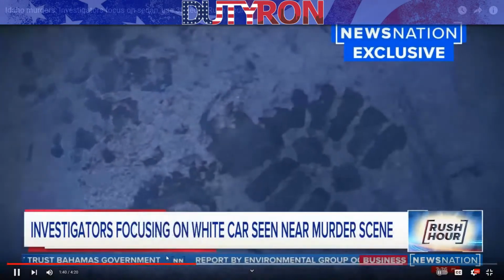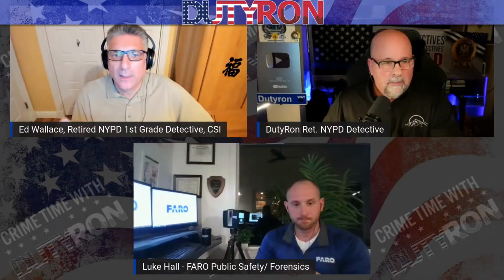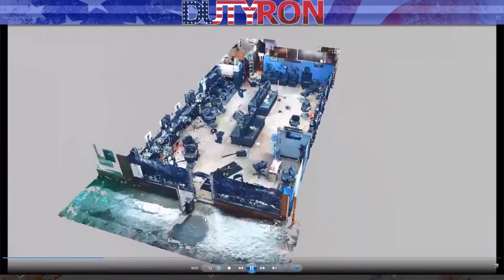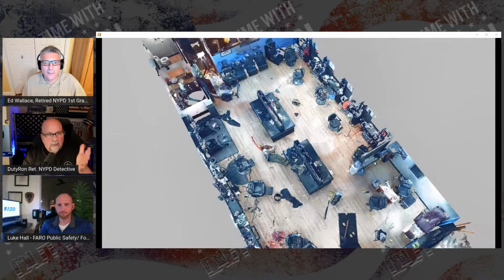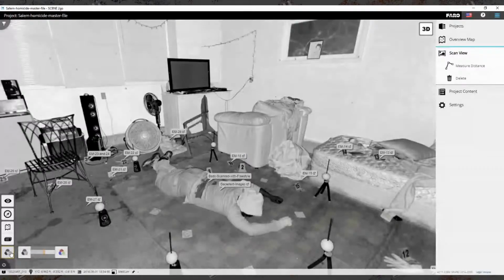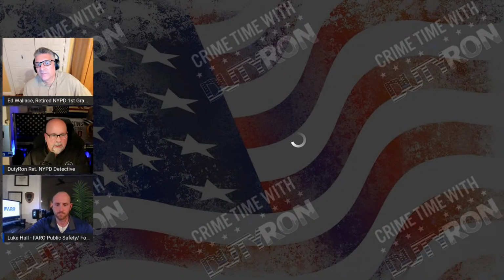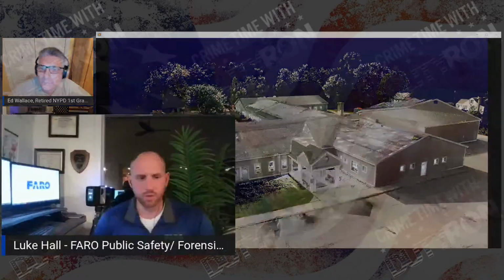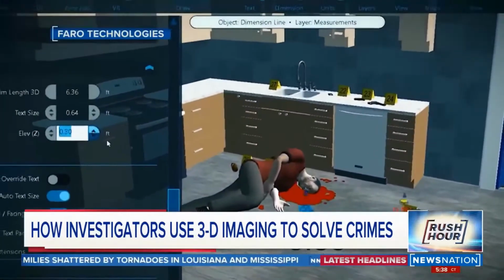University of Idaho Murders and how Faro 3D Laser scanners were used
University of Idaho case and how Faro 3D Laser scanners work on Forensic Friday with Ed Wallace

Please Note All content, including the presentation on this channel, is the property of DutyRon LLC. and protected by U.S. and international copyright laws. You may not copy, reproduce, distribute, transmit, modify, create derivative works, or in any other way exploit any part of copyrighted material without prior written permission from DutyRon.

Welcome to another edition of Crime Time With DutyRon and Ed Wallace. We are Retired NYPD Police Detectives and  911 World Trade Center first responders who talk about all things true crime-related from a Police detective perspective. We cover cases of missing persons and break news stories.

This material is being made available within this transformative or derivative work for the purpose of education, commentary, and criticism and is believed to be "fair use" in accordance with Title 17 U.S.C. Section 107.

00:00 - Intro & Welcome

5:13 - Newsnation coverage with Brian Entin takes a look at 3D imaging used to document crime scenes

8:01 - Special guest, Luke Hall with FARO public safety/Forensics shares his background

12:12 - Luke explains the basics of using 3D laser scanner for crime scenes and you can see a scanner in the background by Luke

16:53 - Discussing how well this technology works with a multi level home like in the Idaho murders

18:28 - Discussing that this technology is highly accurate but no without some room for error

22:02 - Discussing more items being removed from the King road home on the 6th

25:25 - Watching an actual crime scene that was scanned with a 3D scanner

34:48 - Looking at an real crime scene of a home invasion and watching the fly through of the 3D laser technology

40:59 - This technology will provide a birds eye view of the crime scene and discussion

43:48 - Luke shares a 3D scan of a elementary school that could be used if there is ever a threat and discussion

49:31 - Discussing the cost of this technology and how law enforcement can receive funding

53:22 - Discussing in the Moscow murders jurors will be able to use virtual reality to do a walk through of the murder scene

55:30 - Looking at a scan of a vehicle and these images were used to create a 3D printed version of the vehicle

56:39 - Replay of Brian Entin's special of on 3D laser scanner technology and discussion

1:07:40 - Final thoughts

1:10:52 - Outro